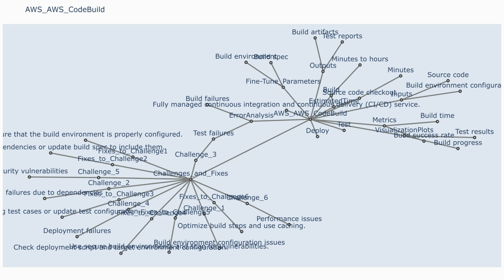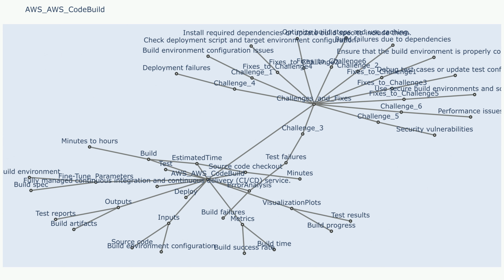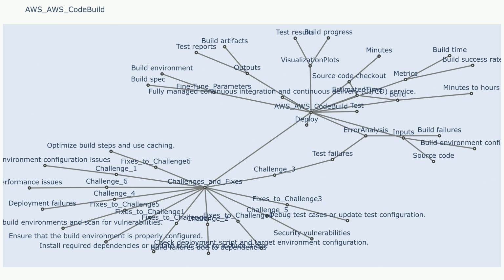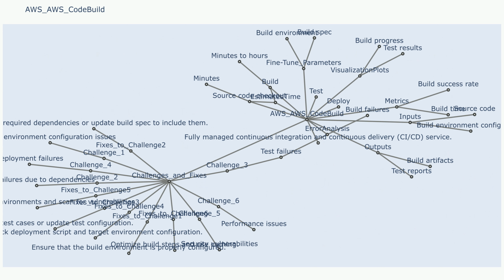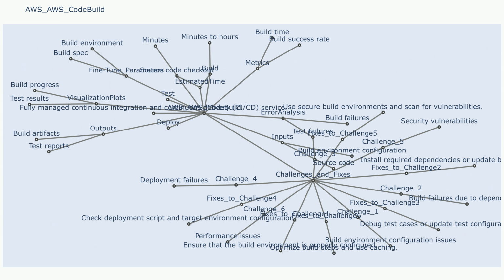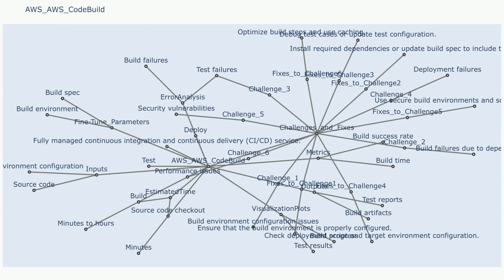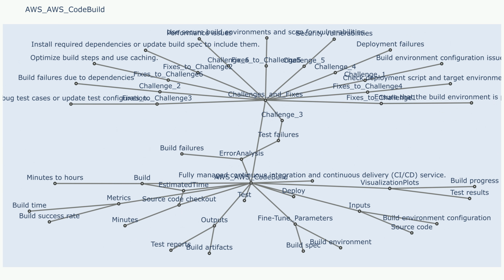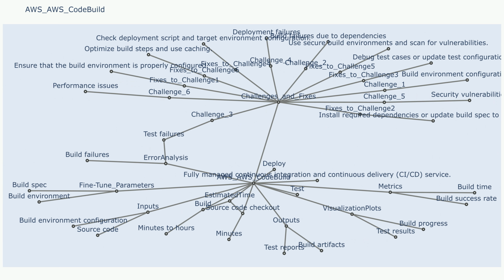26 26 AWSAWSCodeBuild Description